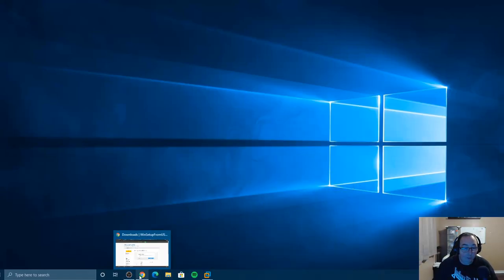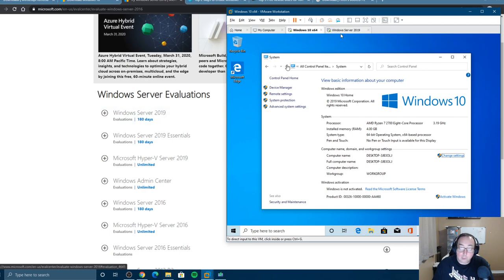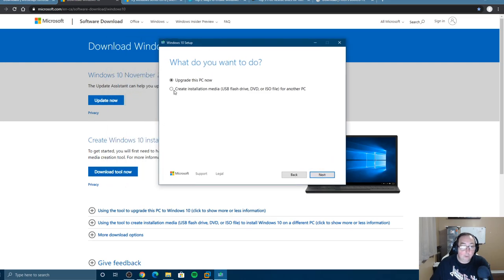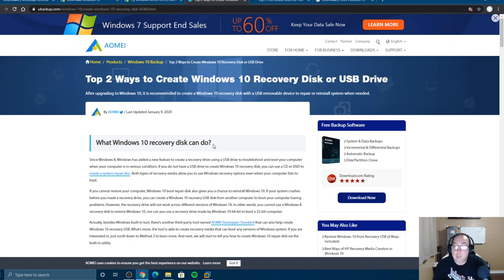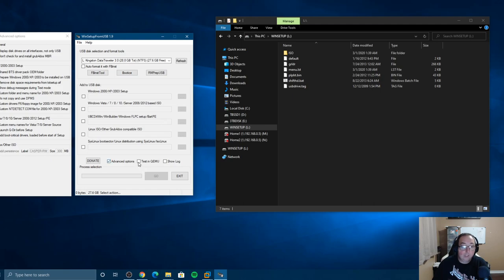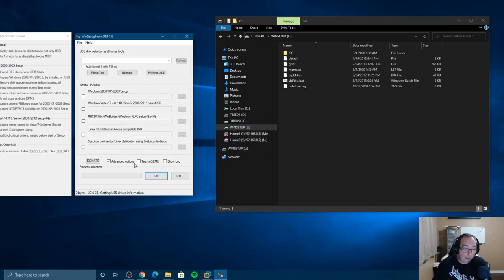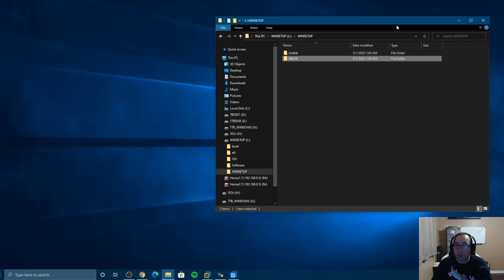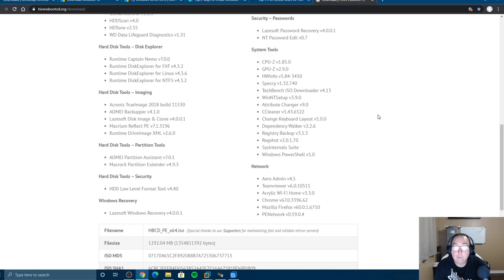Building a Multi USB boot Key for re-imaging and Emergency booting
This video shows you how to make a multiple boot key on a single USB memory stick/thumb drive to recover or reimage from a broken system or a rebuild from hard disk replacement.